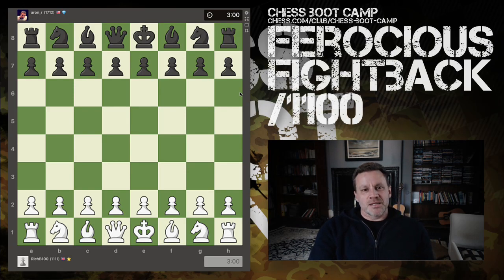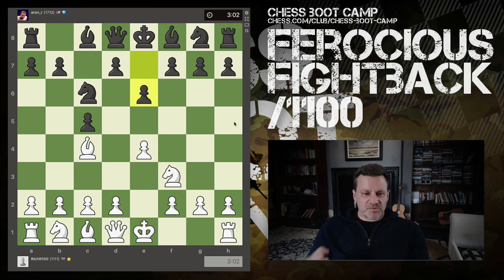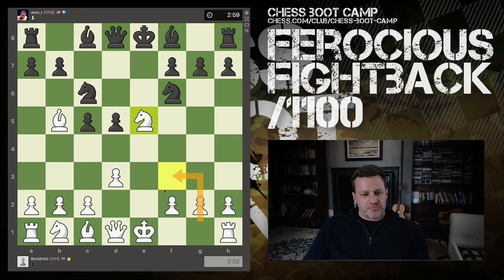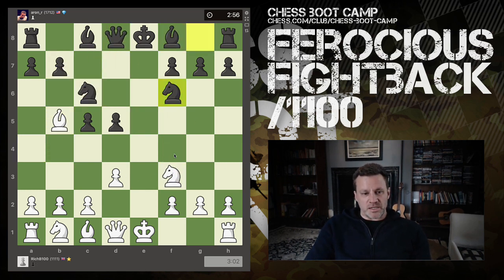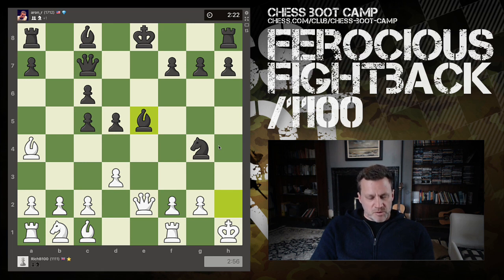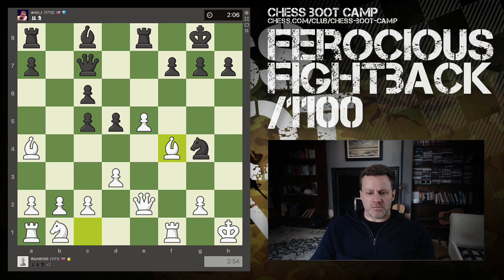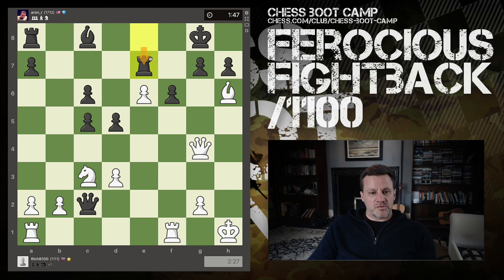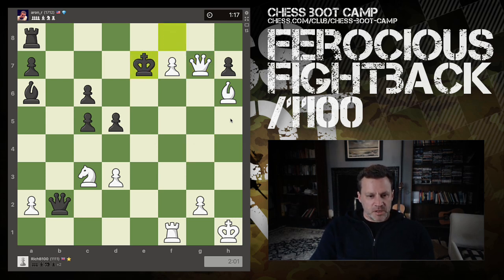Ferocious Fightback by 1111 Player (Open Sicilian)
An 1100 falls behind against a much higher-rated opponent but, when black gets greedy and wastes some turns grabbing material, white is able to launch a fierce counter-attack.